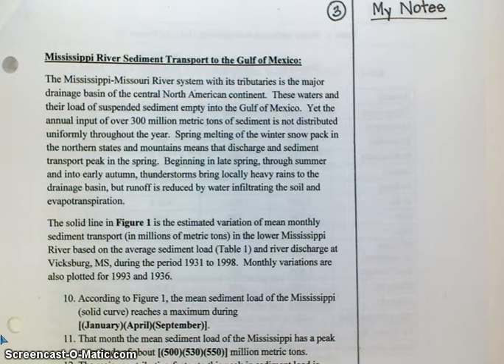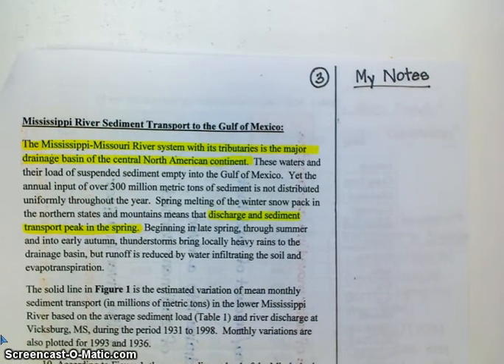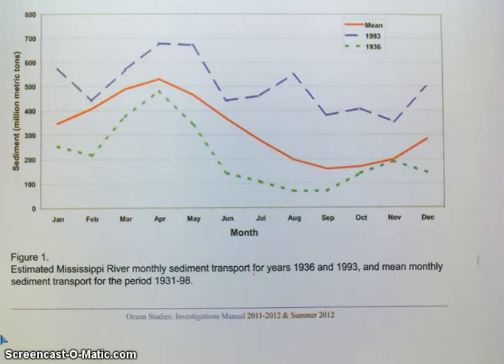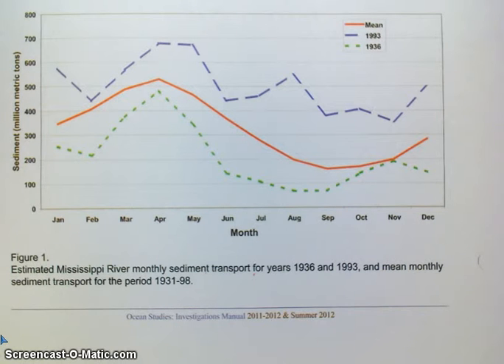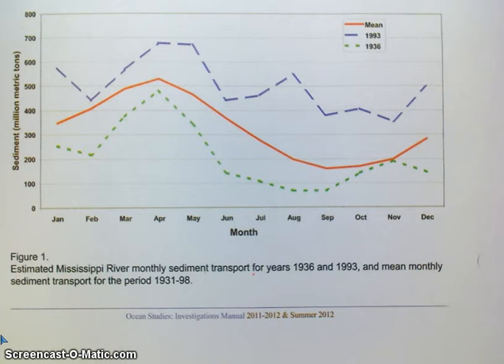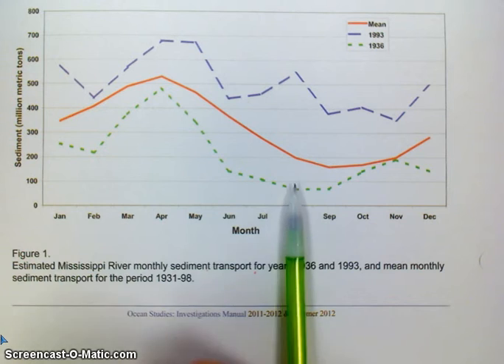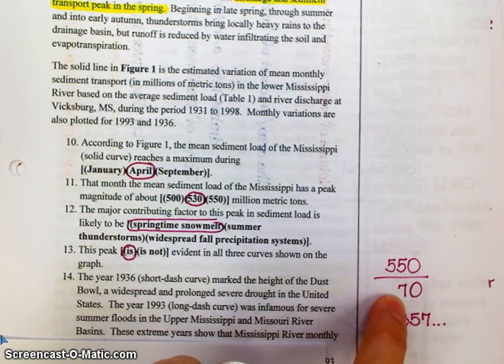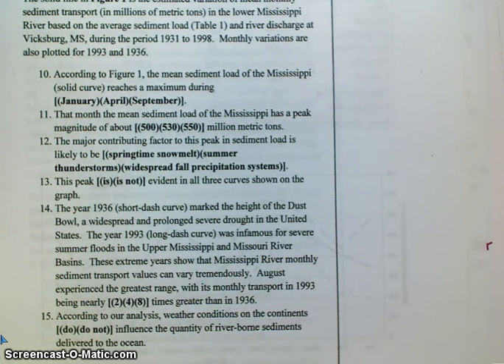invest 4b part 3